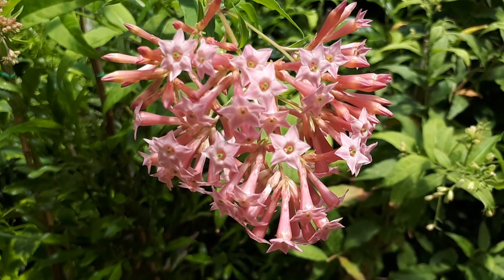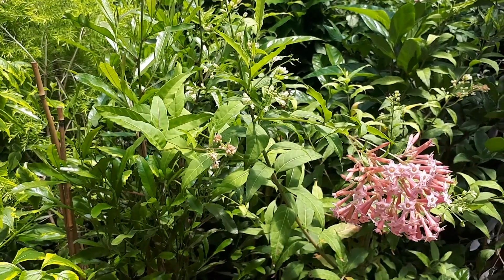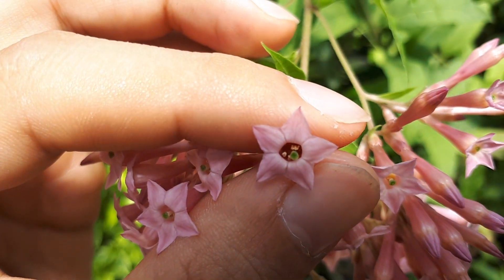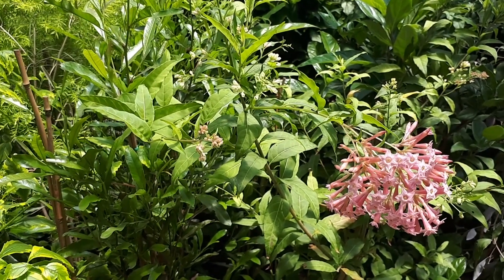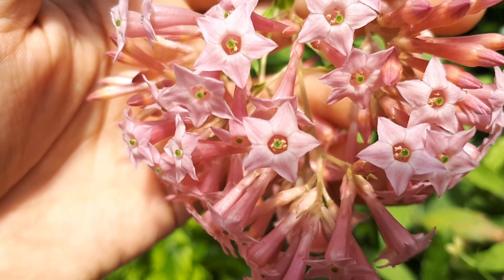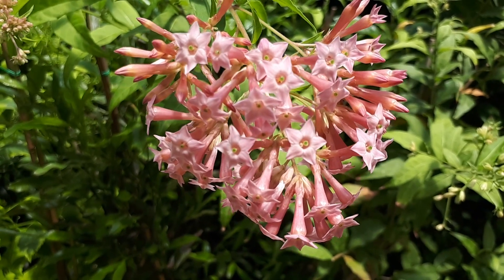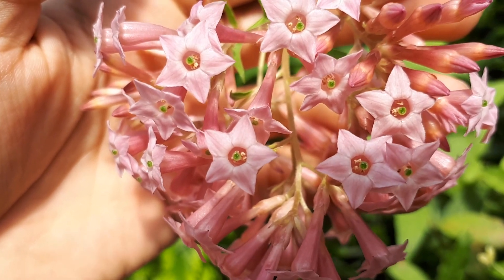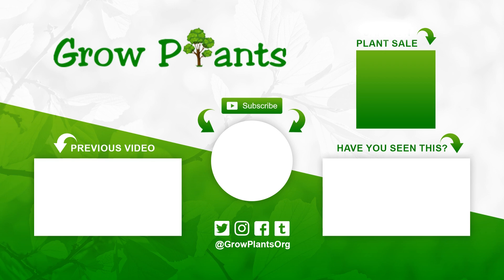Cestrum elegans - grow & care (Jessamines )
Cestrum elegans for sale
Alternative names: Jessamines, Purple cestrum, Pink cestrum, Red cestrum

Cestrum elegans for sale - All what need to know before buy the plant.